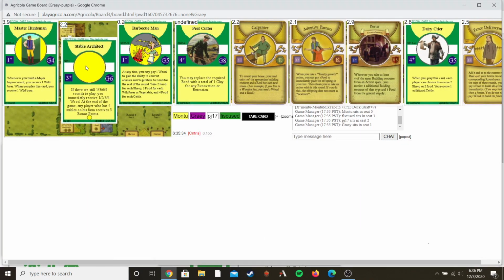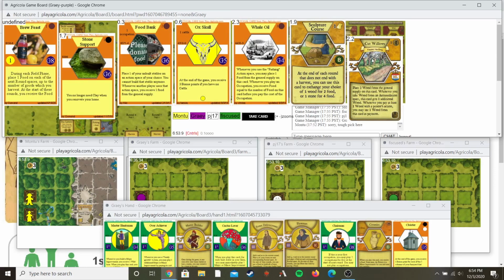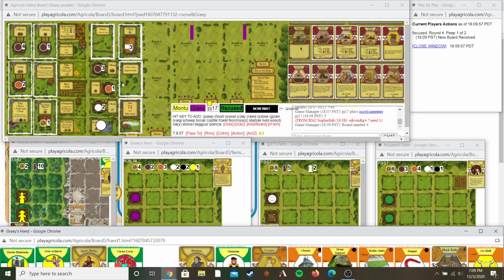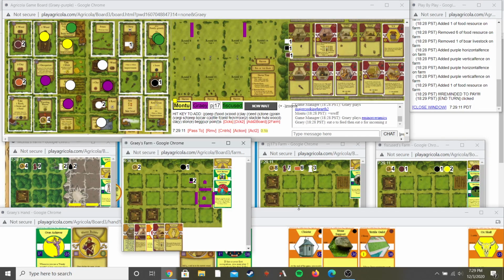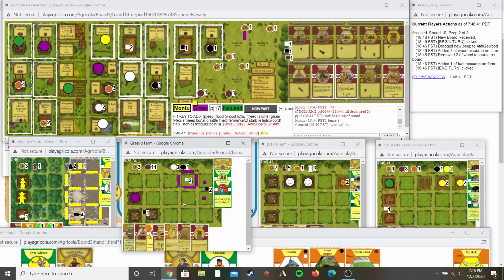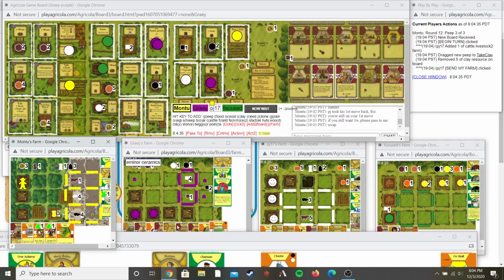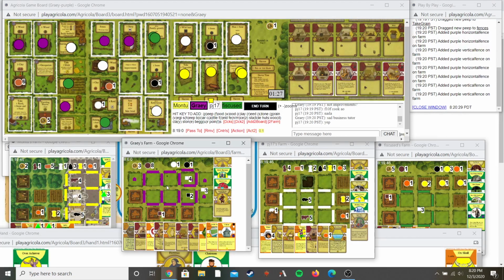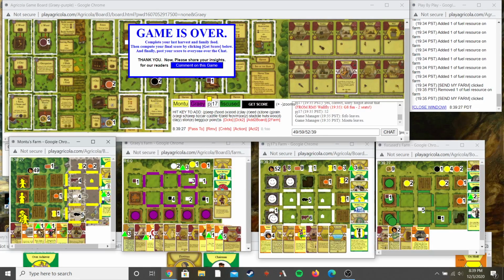Fields? Where we are going we don't need fields.